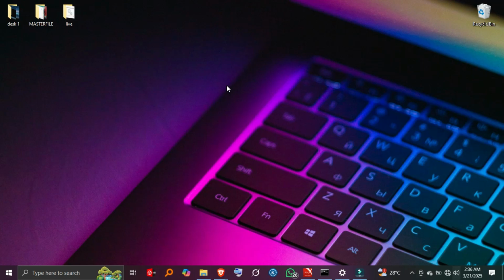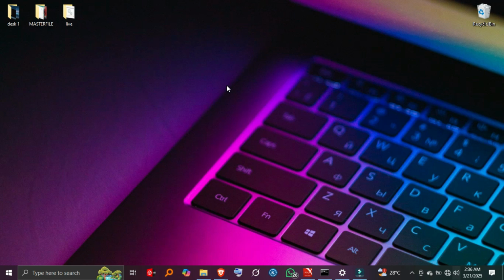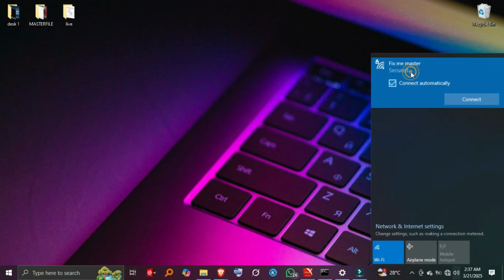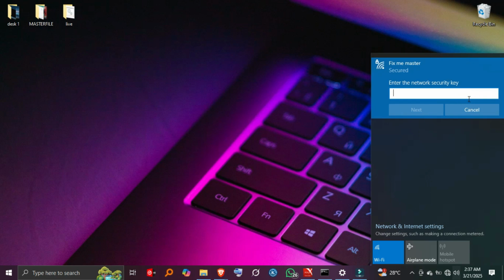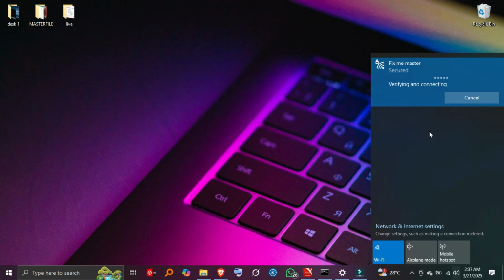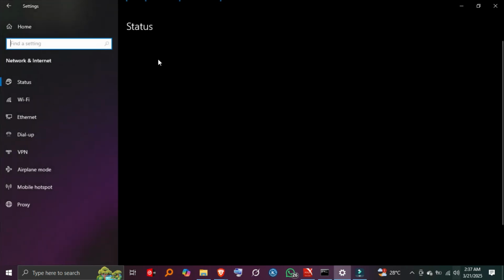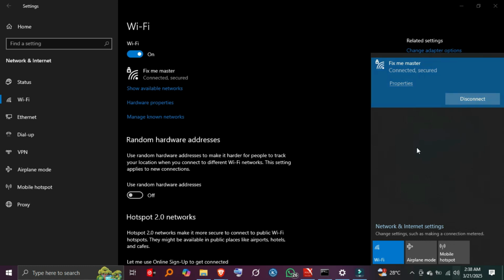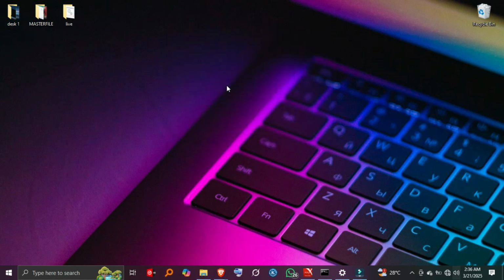How to select and connect to available Wi-Fi networks 📶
🌐 Having trouble connecting to Wi-Fi in Windows? This step-by-step guide will show you how to connect to Wi-Fi networks on Windows 10 & 11 in just a few simple steps! Whether you're a beginner or need a refresher, this tutorial will make sure you're connected and online in no time. 🚀

✔️ In this video, you'll learn:
🔹 How to open Wi-Fi settings on Windows 🖥️
🔹 How to enter the Wi-Fi password and connect securely 🔑
🔹 Troubleshooting tips for Wi-Fi connection problems 🔧
🔹 Bonus tip: auto-connect to Wi-Fi networks in the future ⚡

00:00 - Introduction – Why It's Important to Connect to Wi-Fi Properly 🌐
00:30 - Step 1: Open Wi-Fi Settings on Windows 10 & 11 🖥️
01:00 - Step 2: Select Your Wi-Fi Network from the List 📶
01:30 - Step 3: Enter the Wi-Fi Password (if needed) 🔑

🎯 Why Connect to Wi-Fi the Right Way?
✔️ Troubleshoot connection issues without stress
✔️ Ensure a stable, secure Wi-Fi connection for all your devices